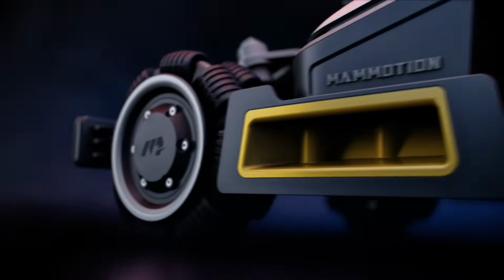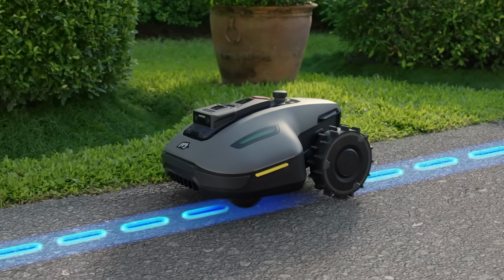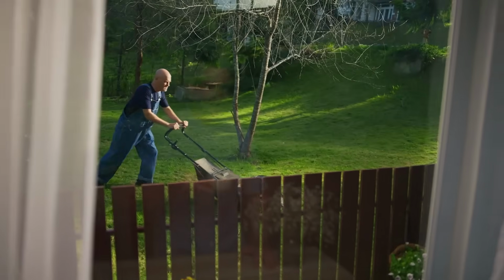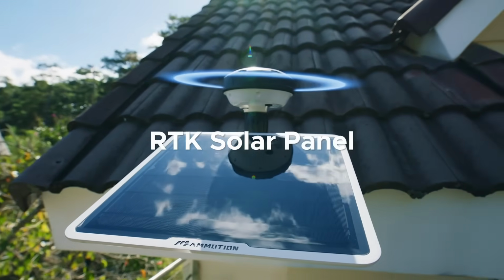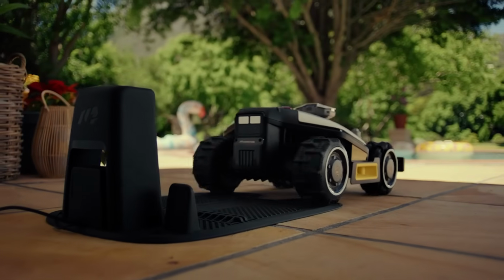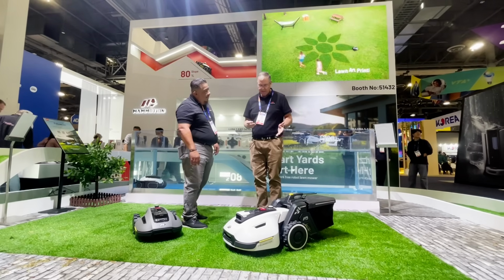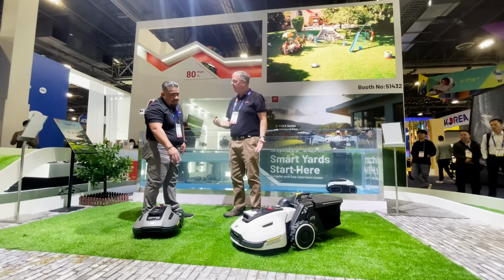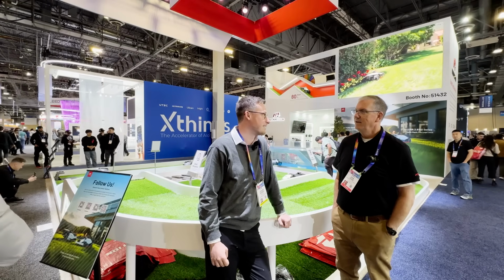2025 Mammotion New Products Launch Event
Welcome to 2025 Mammotion New Products Launch Event! Be the first to dive deeper into our innovations, interact with us in the live chat, ask questions, and unlock exclusive surprises!

💡 What’s new this year? Here’s what to expect:
✨ Upgraded core features – Enhanced functionality for a superior experience
🤖 Smarter and easier operation – Cutting-edge intelligence at your fingertips
⚡ Higher efficiency, seamless performance – Get more done effortlessly